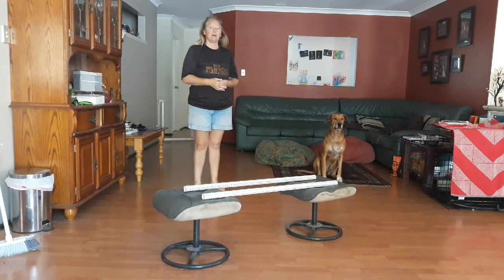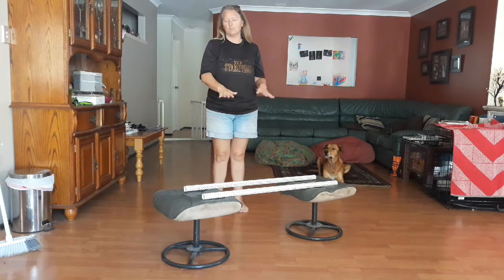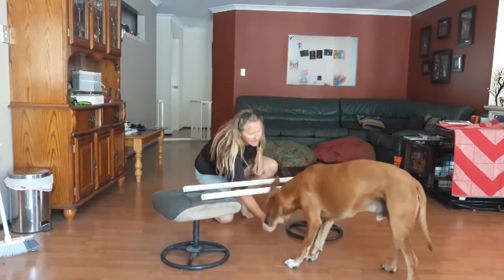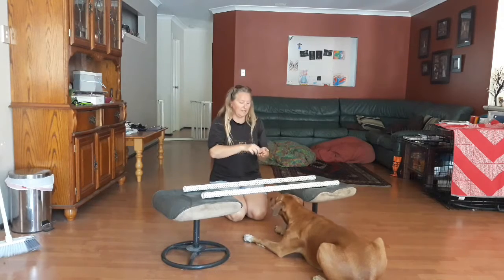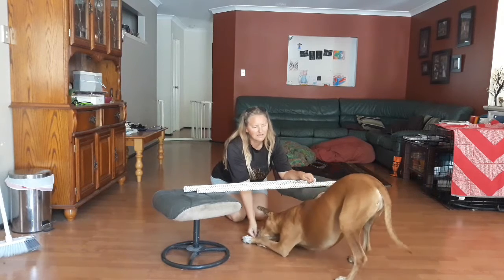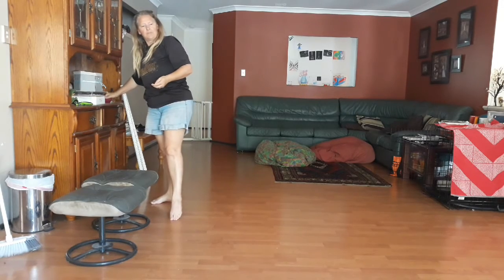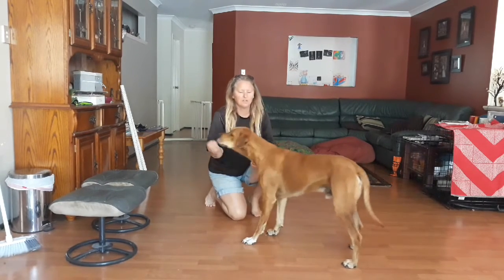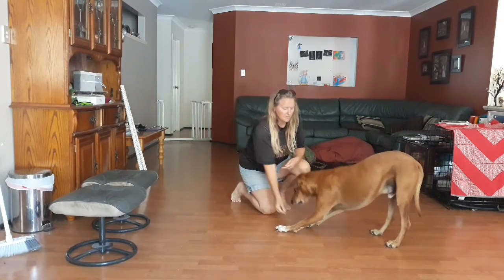Tricky Pups Spark Team Trick #15 Take a Bow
A bow position not only looks adorable, but is also a useful stretch especially for older dogs.